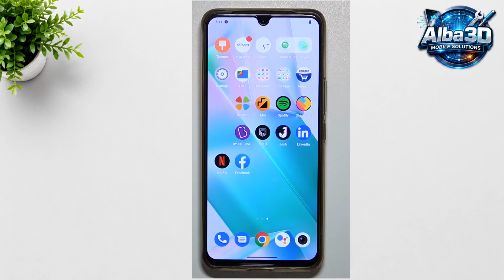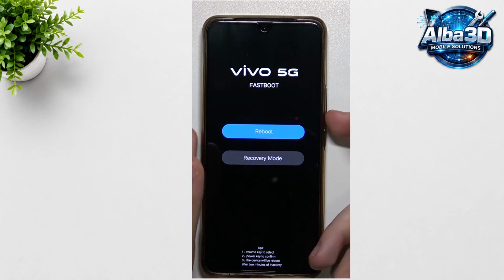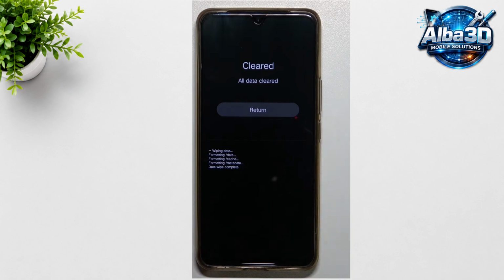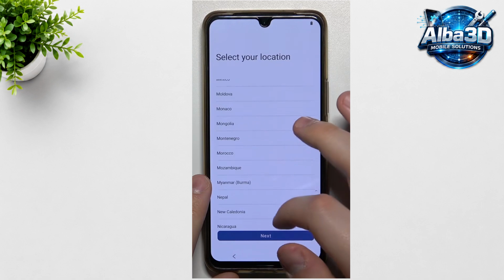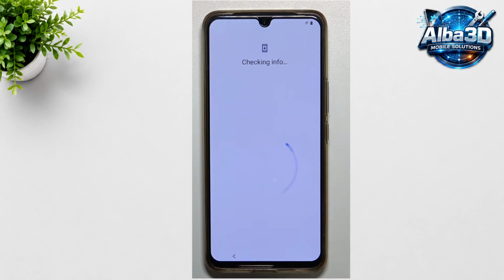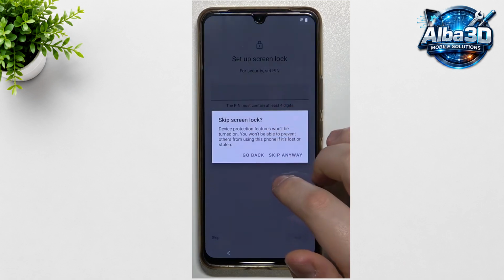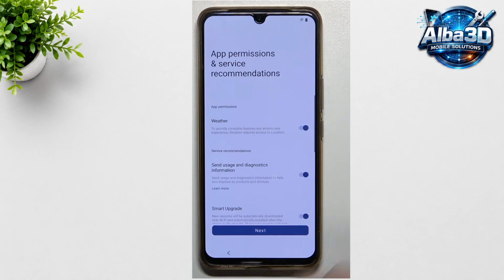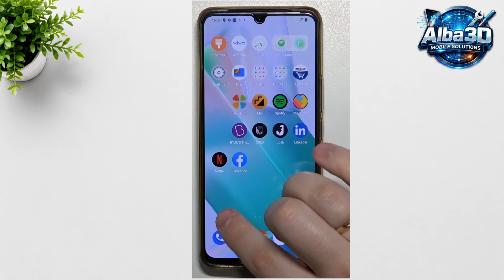How to Reset VIVO Phone Factory Reset Erase All Data Initial System Setup Hard Reset